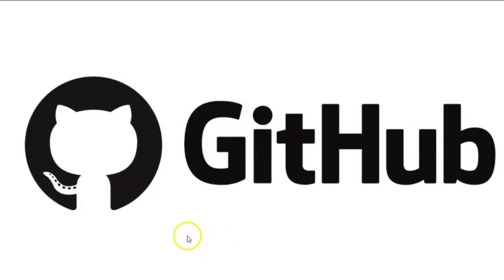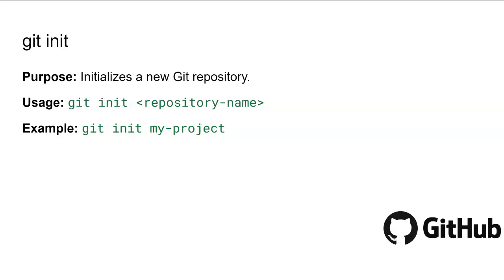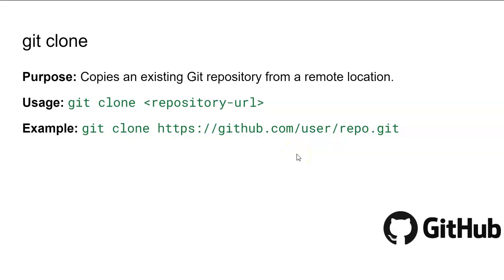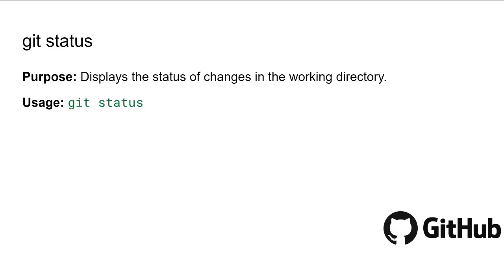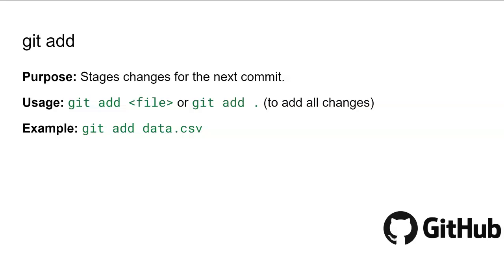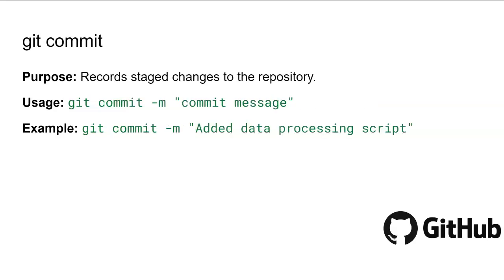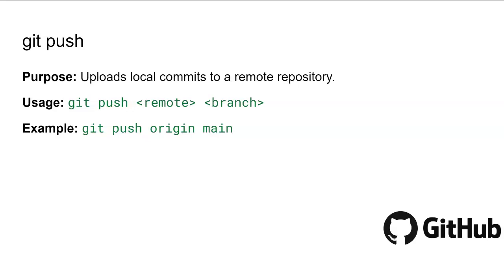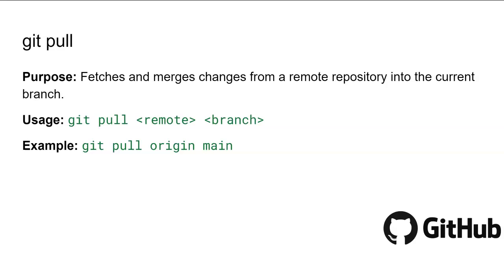Essential Git Commands for Data Engineers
In this video, we dive into the essential Git commands every data engineer should know! From initializing repositories to collaborating with teammates, we cover key commands like git init, git clone, git add, git commit, git push, and more. Whether you're working on data pipelines, scripts, or models, mastering these commands will enhance your workflow and collaboration. Join us as we provide practical examples and tips for effective version control in your data engineering projects!